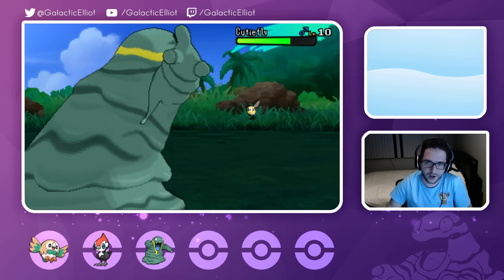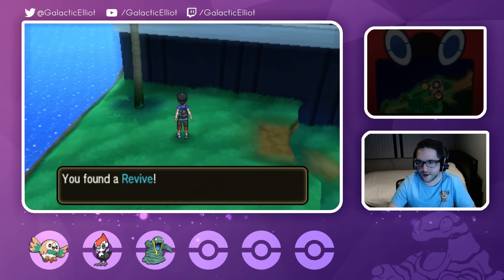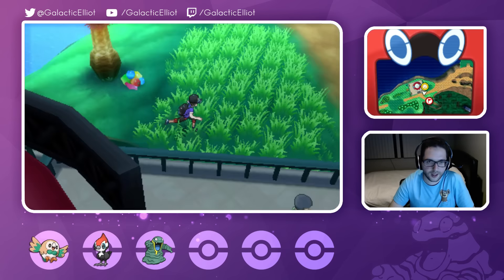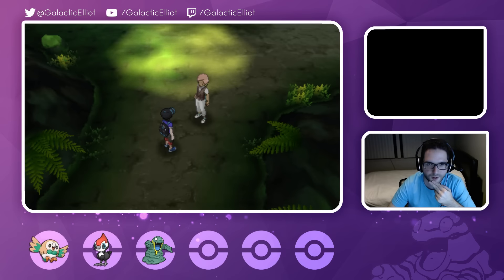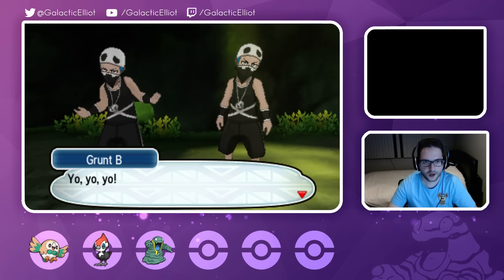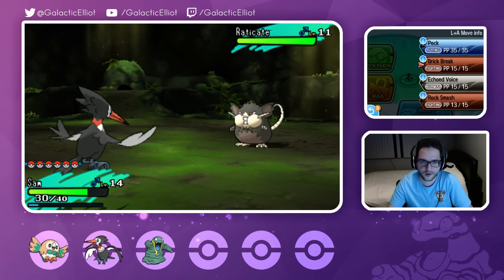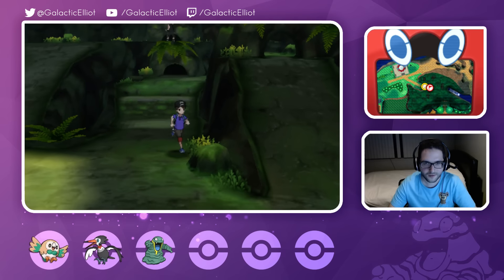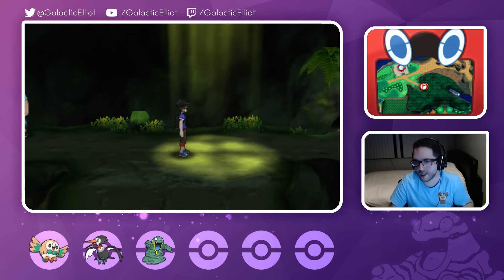Pokemon Sun and Moon Playthrough - Part 8 - Pokemon Moon Walkthrough - TRIAL 1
WE GO THROUGH TRIAL #1 THAT BELONGS TO CAPTAIN ILIMA! HOW WILL WE FAIR? ENJOY!

Pokemon Sun and Moon Playthrough! Welcome to the Pokemon Moon Walkthrough, where all sorts of awesomeness awaits in the Alola region! The Pokemon SuMo Playthrough will go from Part 1 to Part Whatever because in this Let’s Play of Pokemon Sun and Moon, we will be exploring throughout all the islands of Alola, seeing all of the gen 7 Pokemon, Alolan Pokemon, and going through all of the trials in the Pokemon Moon game! Also, we will be venturing off with Professor Kukui, our rival Hau, the mysterious Lillie, as well as Hala, who starts us off with the Pokemon Sun and Moon starters Litten, Popplio and Rowlet! Who will we choose? Who will we get? Which Alolan Pokemon will we use on our team? Watch and find out on this adventure of the Pokemon Sun and Moon Playthrough! Enjoy!

Pokemon Sun and Moon Playthrough will showcase tons of different events that will take place in the Alola region! Z moves are new to the game, and are kind of like Mega Evolution back in Pokemon X, Pokemon Y, Pokemon Omega Ruby and Pokemon Alpha Sapphire! There are some Z moves that only work on certain Pokemon, like Snorlax with Pulverizing Pancake, but how they work with certain types is you have to have the Z Crystal, such as the Normalium Z for example, and when the item is held by a Pokemon with a normal move, they will use that move and it will increase in power. Z moves can only be used ONCE in battle in Pokemon Sun and Pokemon Moon!

In Pokemon Sun and Pokemon Moon, gyms are no longer a thing, but instead of gyms, Pokemon Moon has Trial Captains! Each Trial Captain has a unique typing, one being Normal, one being Water, one being Grass, etc. When going against the Trial Captains, there is usually a task you have to solve, and Pokemon you have to defeat. Once you get through the trial in Pokemon Sun and Pokemon Moon, you have to go through the Totem Pokemon, which is typically the most powerful Pokemon who can bring an ally Pokemon to help them out. The Totem Pokemon has a power-up to where their defense status gets increased to make the challenge a little more difficult. How well will we do against the Trial Captains? Watch and find out!

Even letting me know what your favorite Pokemon on my team is, and telling me what your Pokemon team is will be awesome feedback!